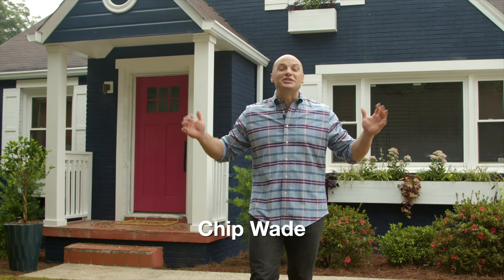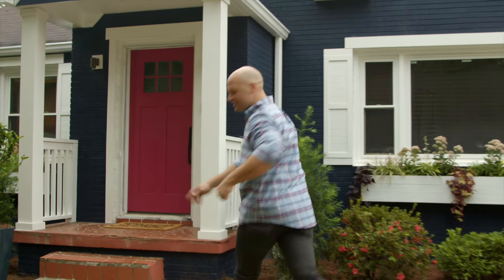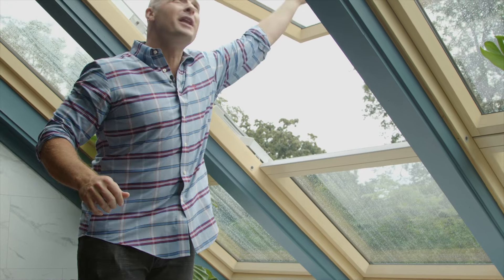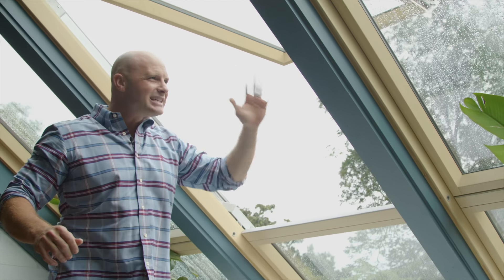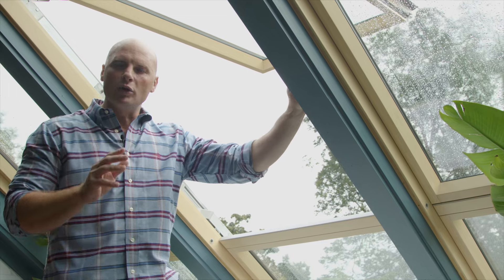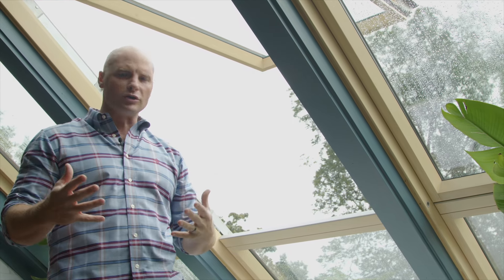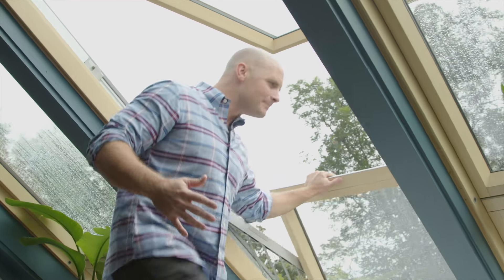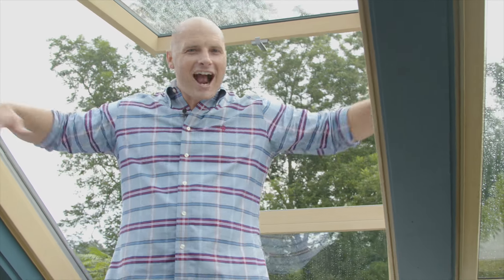FAKRO skylight balcony in ep. 3 of "Instant Dream Home" on Netflix! 💪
Our skylight balcony FGH-V P5 Galeria played the main role in the 3rd episode of 'Instant Dream Home' 🏡 titled 'Room with the view'.

FGH-V P5 Galeria is a modern roof window with a large glazing unit. The advanced design allows to create a balcony in the attic and to gain extra space.